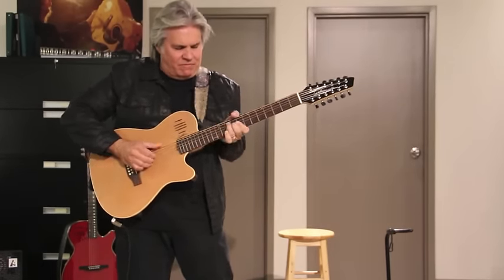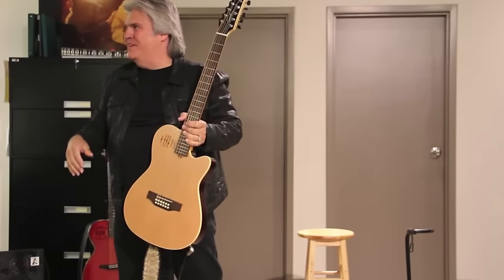Doyle Dykes plays at Godin headquarters in Montréal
On March 26th Doyle Dykes played for the Godin employees in Montréal Québec Canada. Hear him play his own version of great George Harrison songs